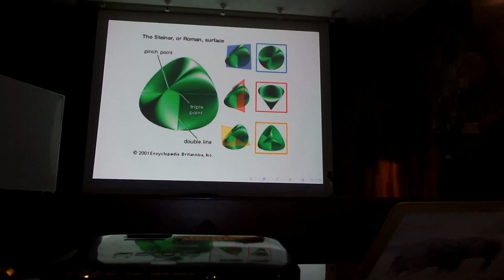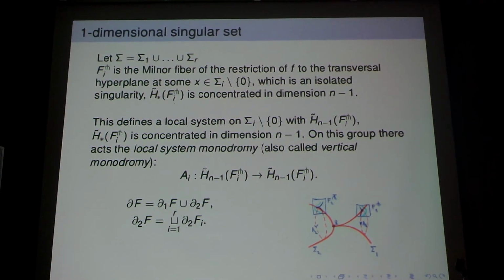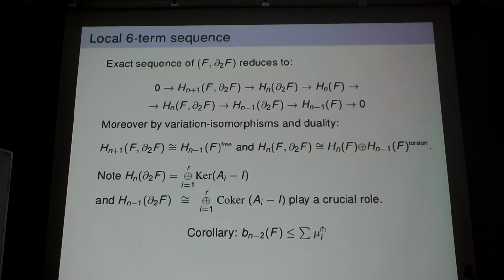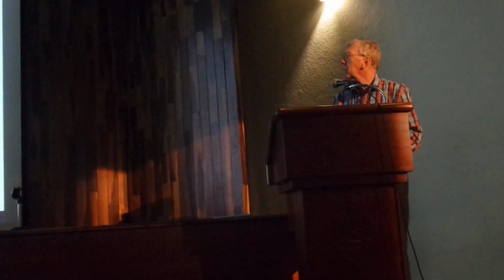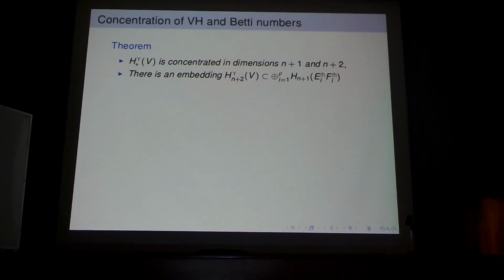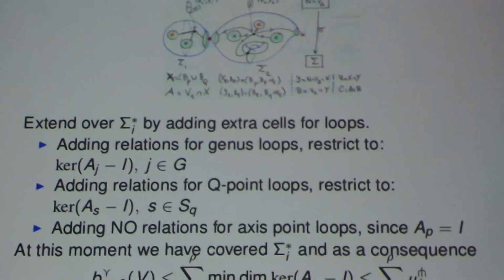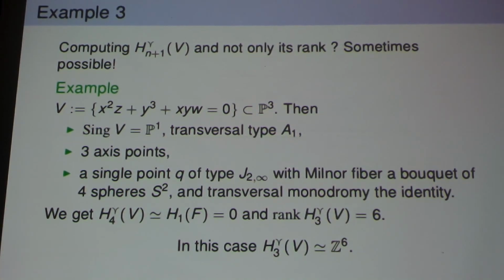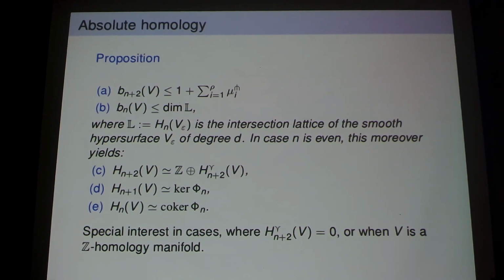Projective Hypersurfaces with 1-dimensional Singularities (Dirk Siersma)